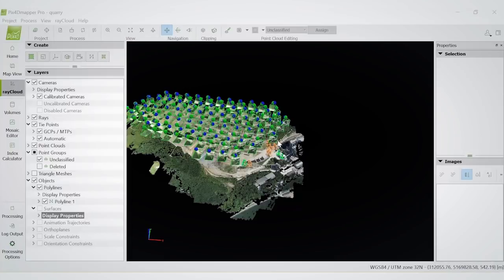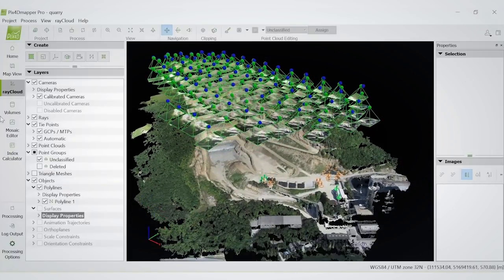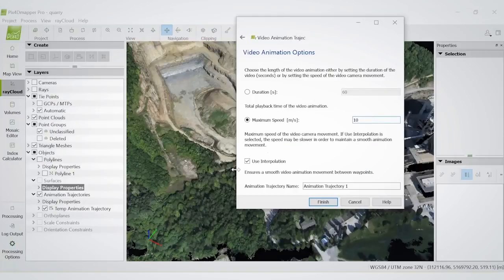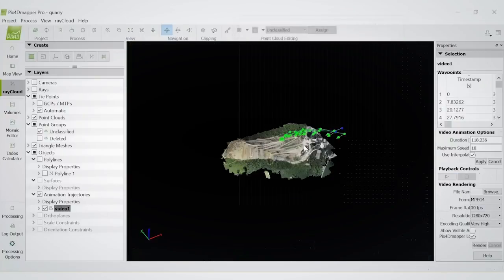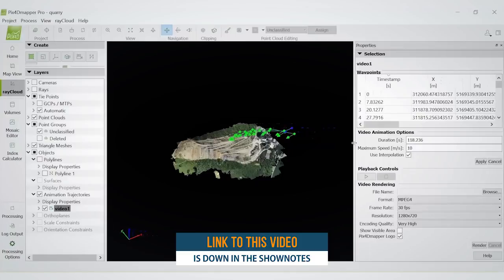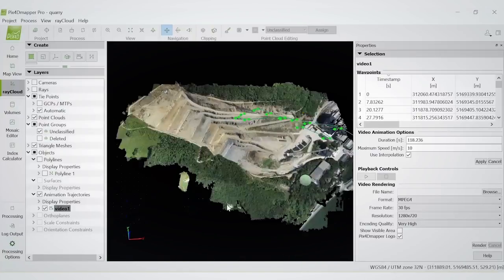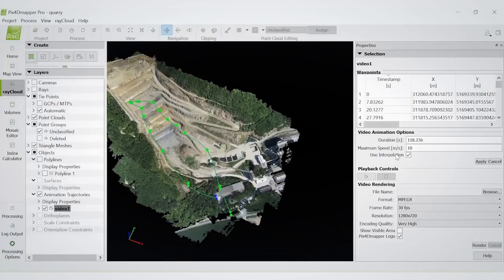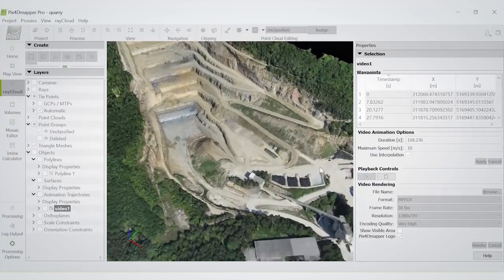How can I create animations and show camera paths with my 3d models?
Download and listen to the audio version of this podcast episode here: AskDroneU.com .

Timestamps:

02:25 - Today, we talk about marketing your drone modeling services
03:41 - Is it is commercially viable to do time lapses of models?
04:14 - Can models be showcased in video form using Pix4D?
05:46 - Learn how you can get the highest possible resolution of your screen grabs
06:35 - Is it possible to virtually fly through your model in real time? Are there any resources out there that let you do that?